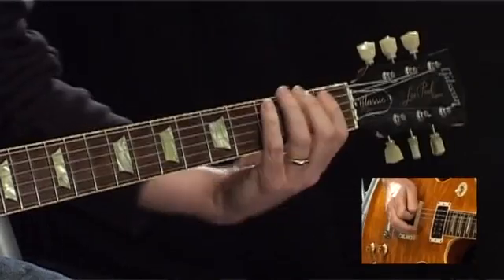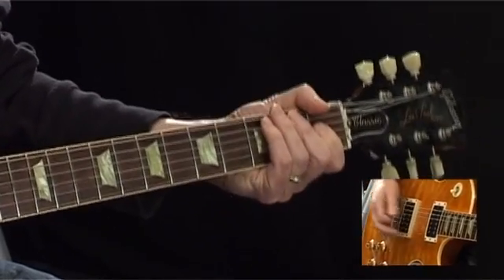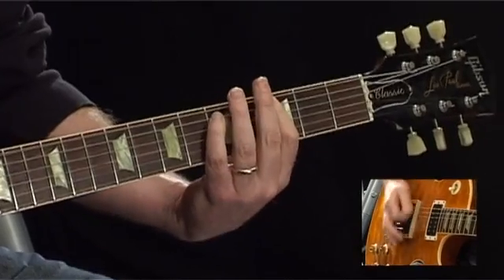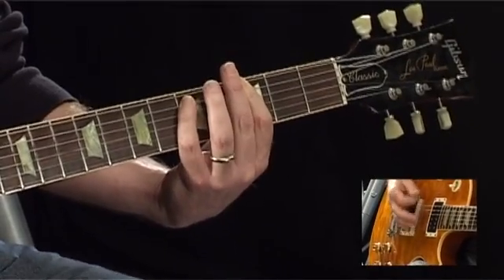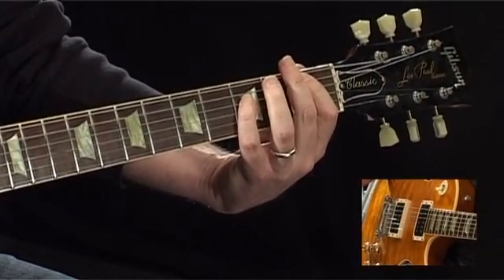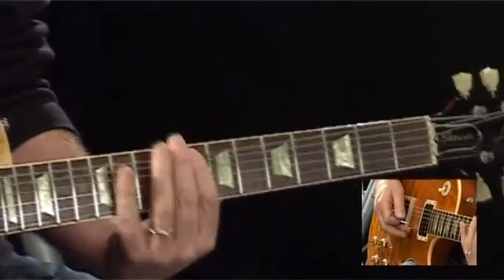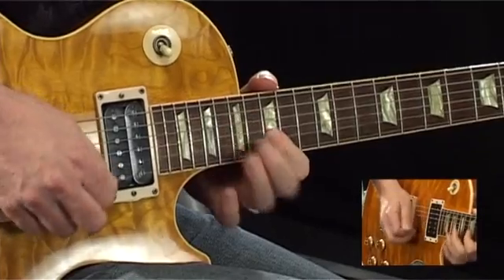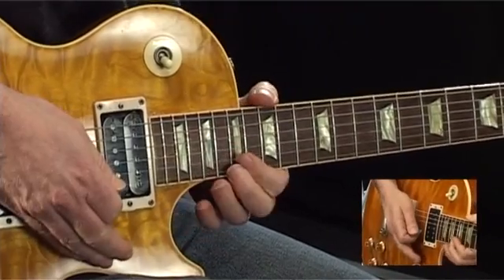Black Label Society Fire it up Guitarlesson